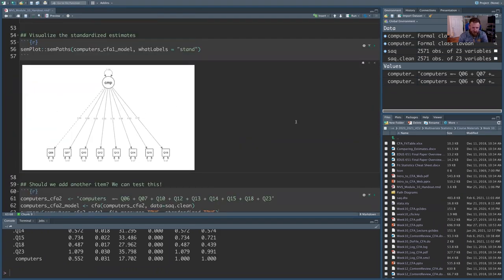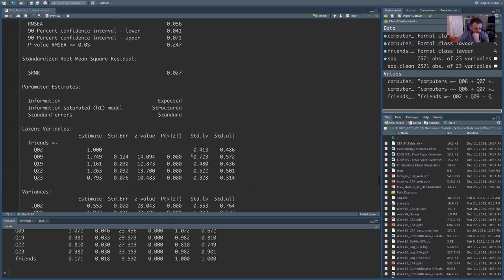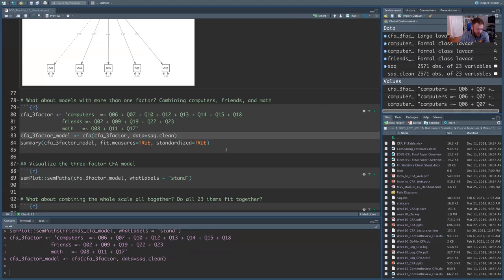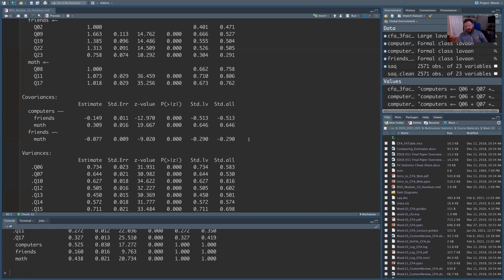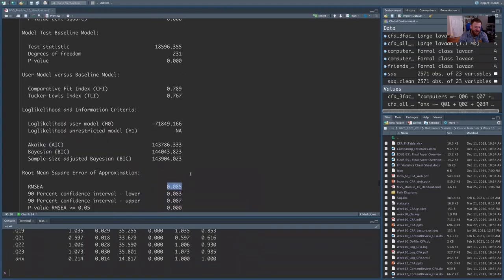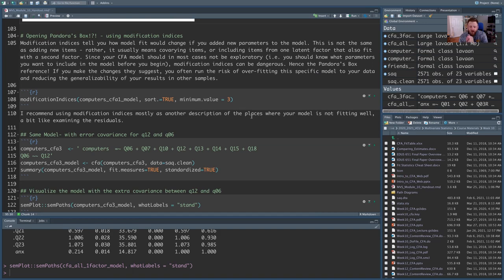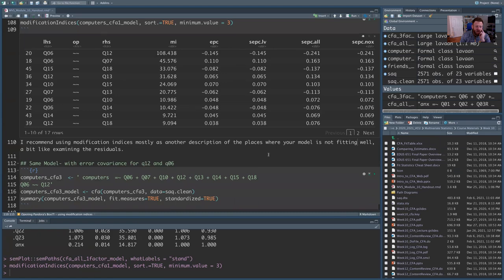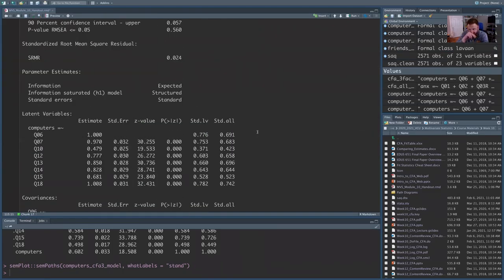Multivariate Statistics in R Module #10 Demonstration, Part 2: Intro to Confirmatory Factor Analysis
Obtaining and using model modification indices.